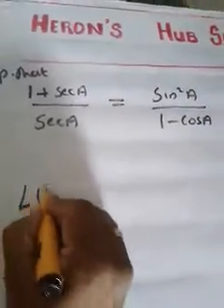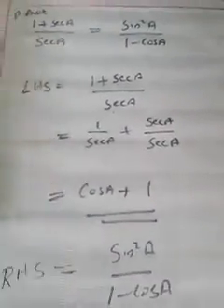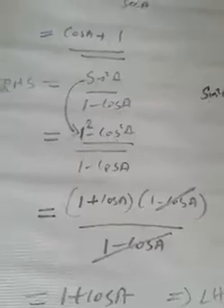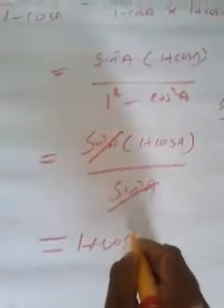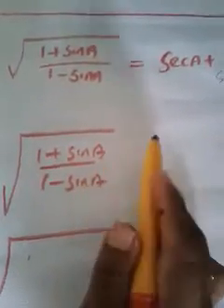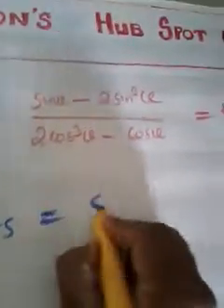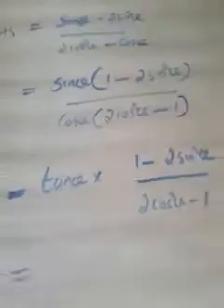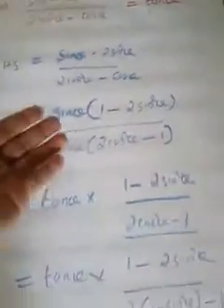10th/intro to Trigno/last exercise/limited edition made 4 ma 10 th